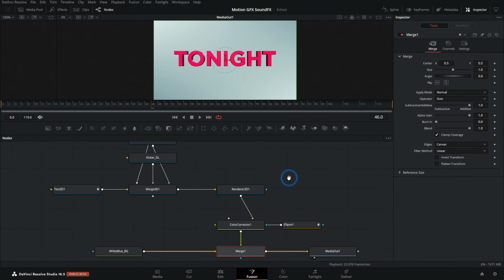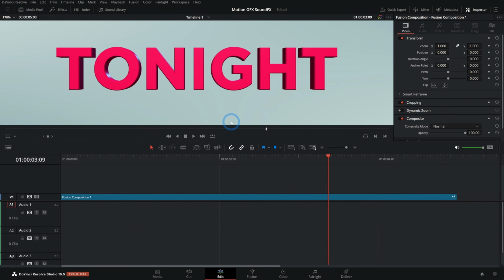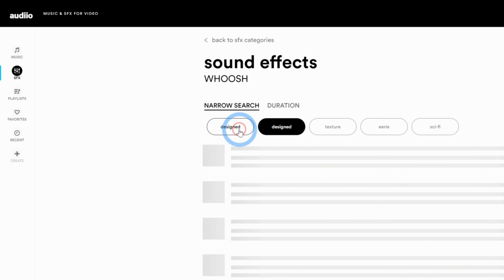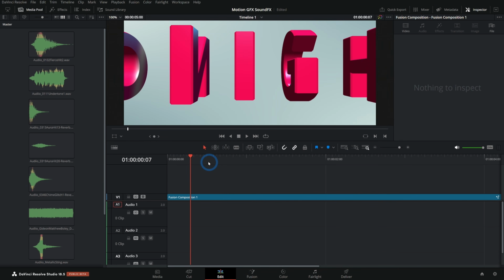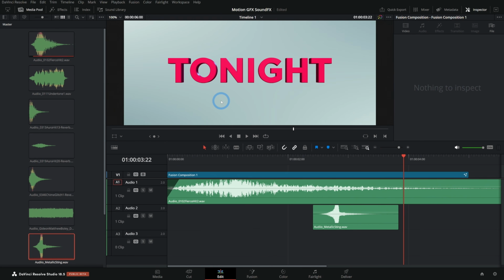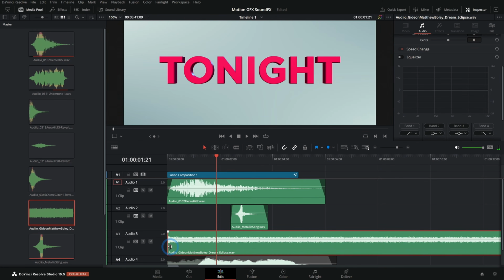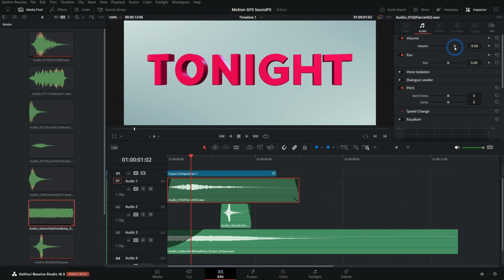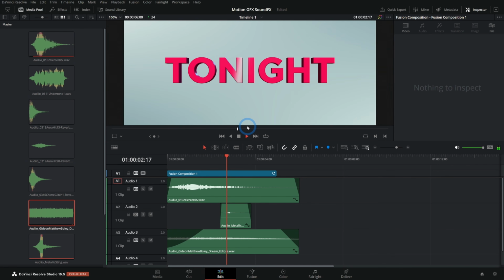Next-Level Sound Effects to PUNCH your Fusion Motion Graphics in DaVinci Resolve